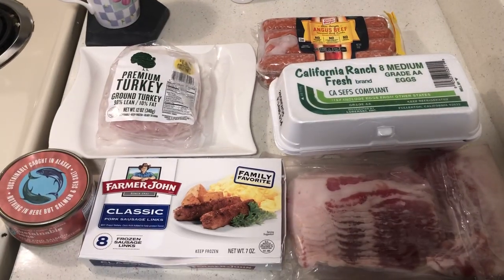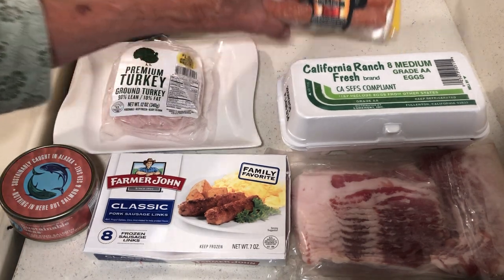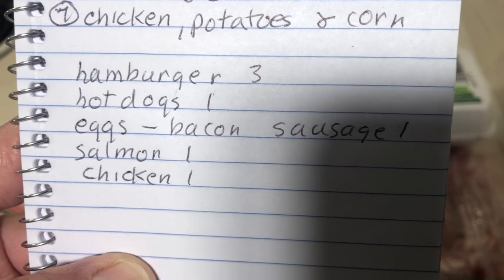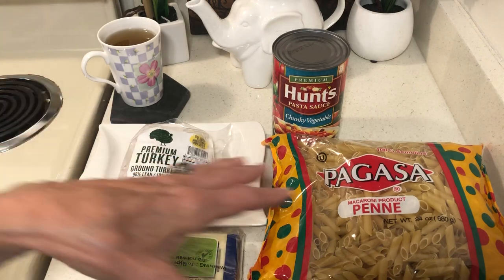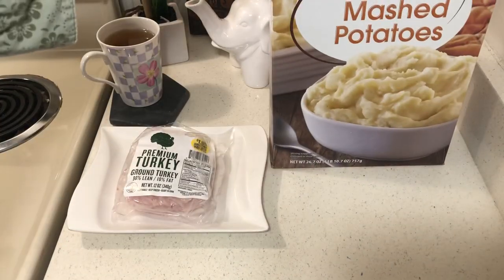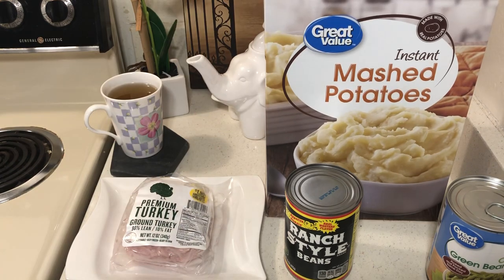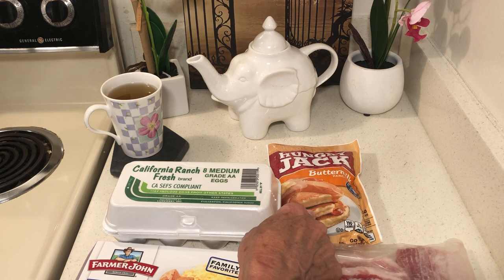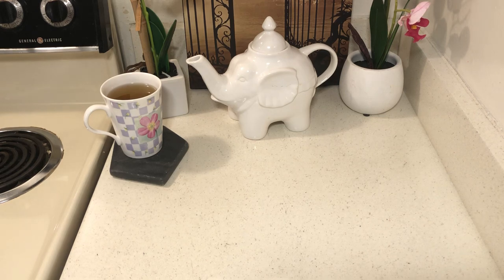Basic Meals-Eating the Freezer & the Refrigerator Down-Low Cost-Time Saving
Twitter Rhoda Stone @rstone6192008-Instagram rstone6192008 & eBay rhodaton-0